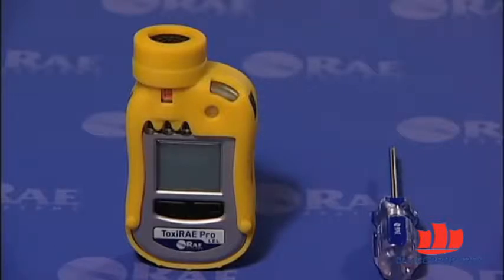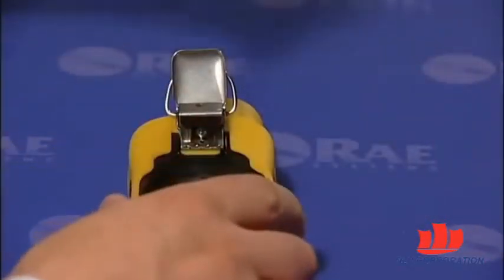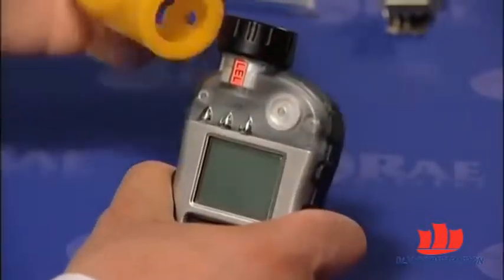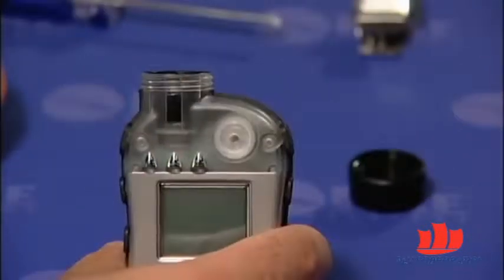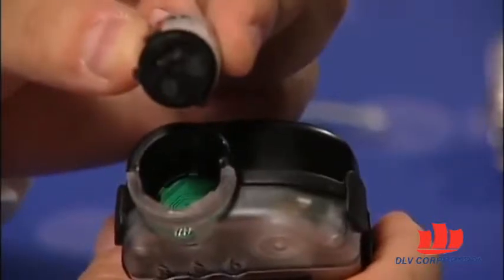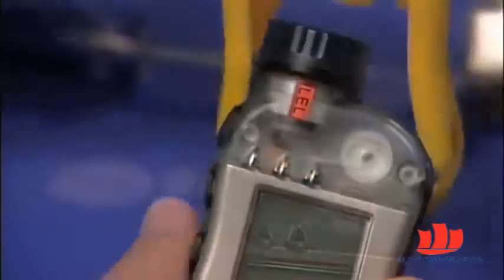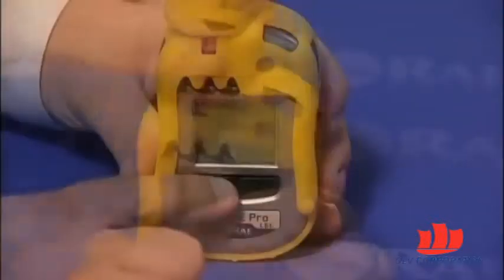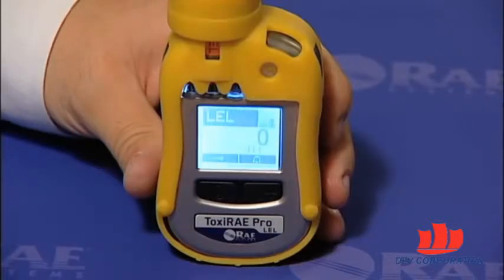ToxiRAE Pro Training - Sensor Replacement